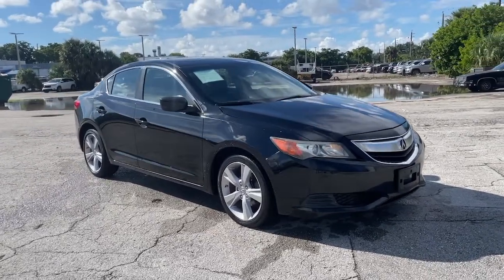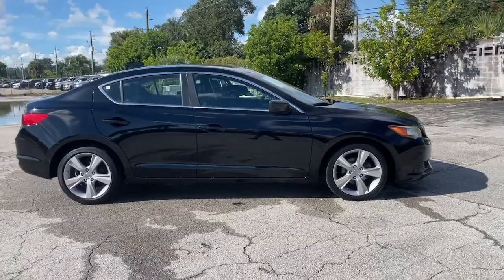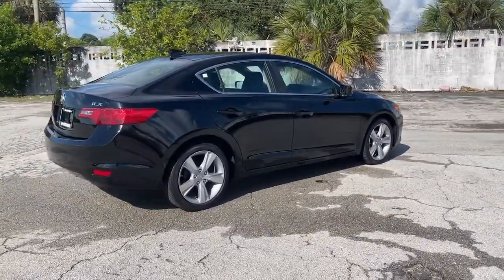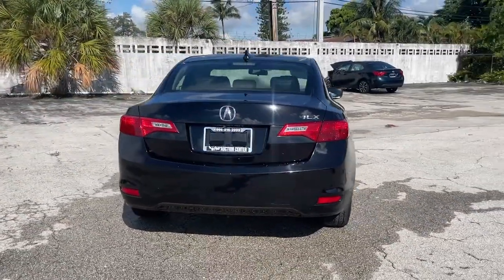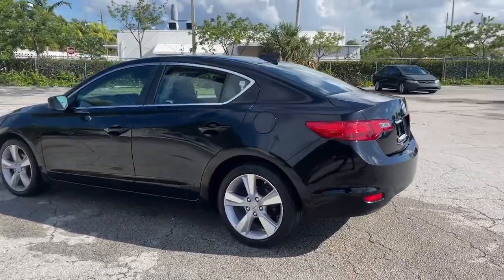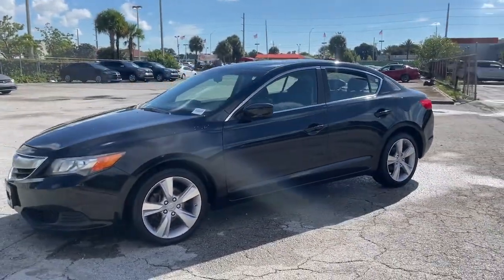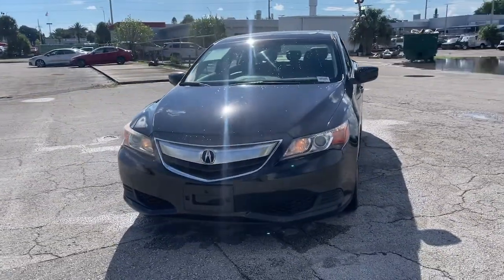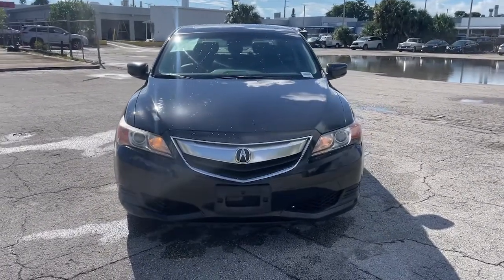2015 Acura ILX Hollywood, Fort Lauderdale, Hialeah, Boca Raton, Palm Beach, FL T1351400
Crystal Black Pearl Used 2015 Acura ILX available in Hollywood, Florida at Toyota of Hollywood. Servicing the Fort Lauderdale, Hialeah, Boca Raton, Palm Beach, FL area.

1841 N State Rd 7

Wheels: 17 x 7.0 Machined Aluminum Alloy,Sport-Style Heated Front Seats,Perforated Leather Trimmed Interior,Radio: Premium Sound System w/AM/FM Tuner/CD,4-Wheel Disc Brakes,Air Conditioning,Electronic Stability Control,Front Bucket Seats,Front Center Armrest,Leather Shift Knob,Tachometer,ABS brakes,AM/FM radio,Alloy wheels,Anti-whiplash front head restraints,Automatic temperature control,Brake assist,Bumpers: body-color,CD player,Delay-off headlights,Driver door bin,Driver vanity mirror,Dual front impact airbags,Dual front side impact airbags,Four wheel independent suspension,Front anti-roll bar,Front dual zone A/C,Front reading lights,Fully automatic headlights,Heated door mirrors,Heated front seats,Illuminated entry,Leather steering wheel,Low tire pressure warning,Occupant sensing airbag,Outside temperature display,Overhead airbag,Panic alarm,Passenger door bin,Passenger vanity mirror,Power door mirrors,Power driver seat,Power moonroof,Power steering,Power windows,Radio data system,Rear anti-roll bar,Rear seat center armrest,Rear window defroster,Remote keyless entry,Security system,Speed control,Speed-sensing steering,Sport steering wheel,Steering wheel mounted audio controls,Telescoping steering wheel,Tilt steering wheel,Traction control,Trip computer,Variably intermittent wipers,Front beverage holders,Speed-Sensitive Wipers,7 Speakers,Exterior Parking Camera Rear